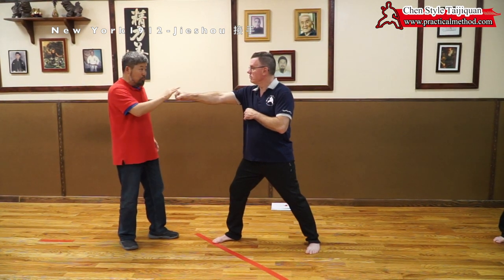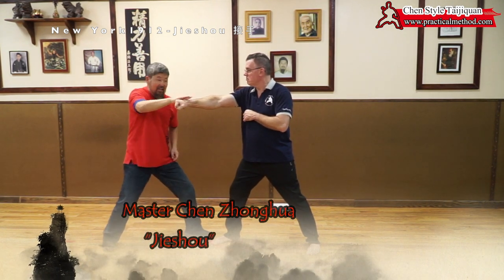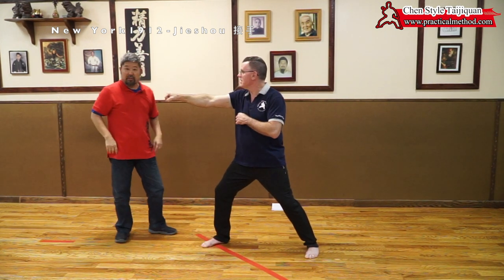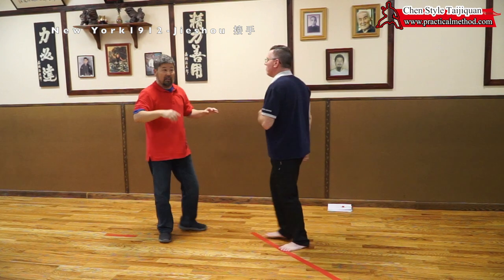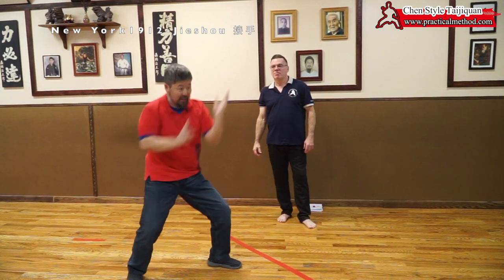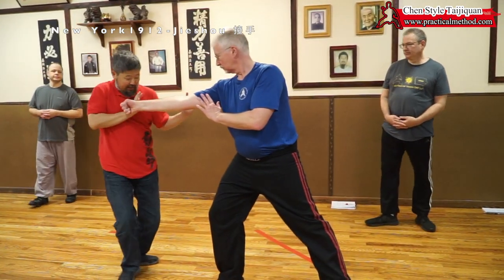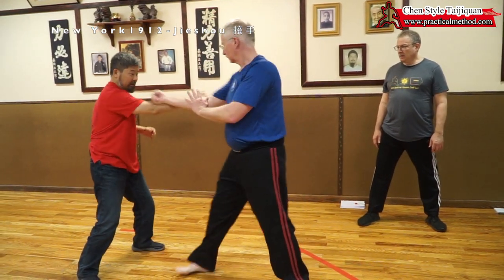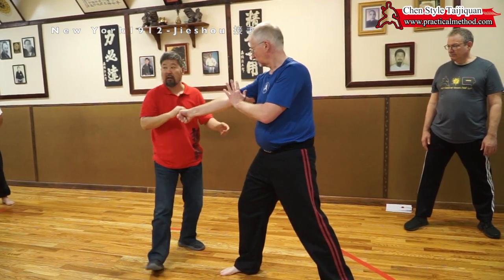Master Chen Zhonghua "Jieshou"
Master Chen Zhonghua, "International Standard Bearer for Chen Style Taijiquan Practical Method, demonstrates "Jieshou," at a NY workshop in 2019.